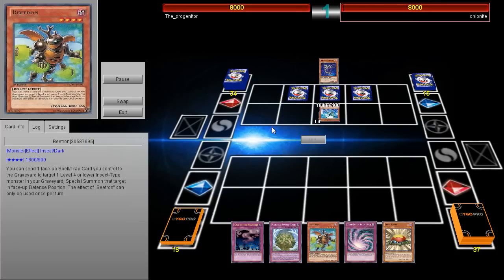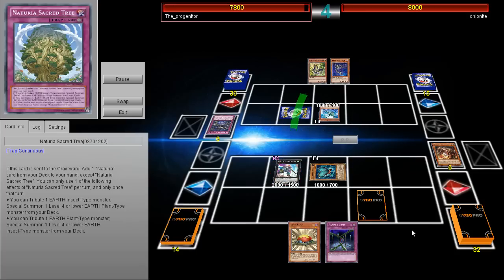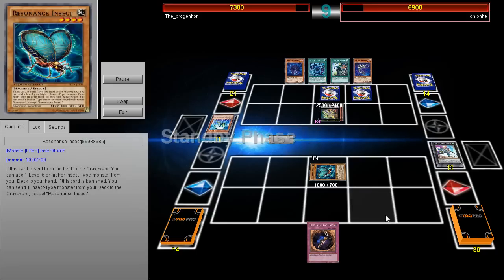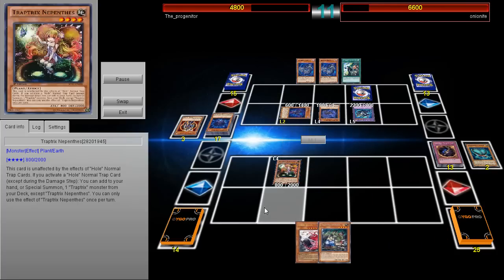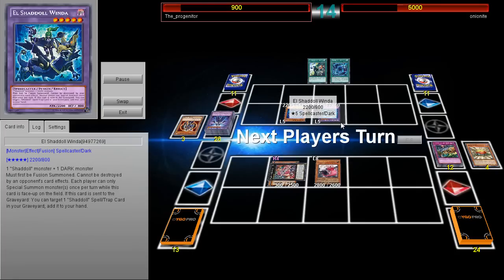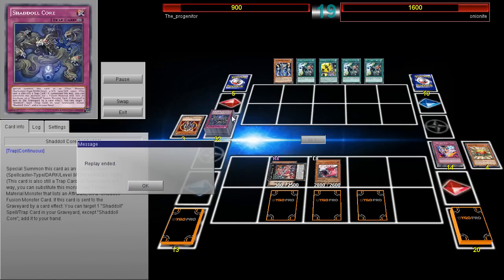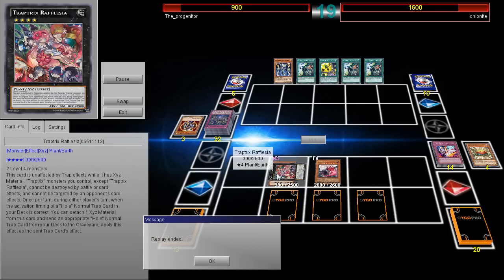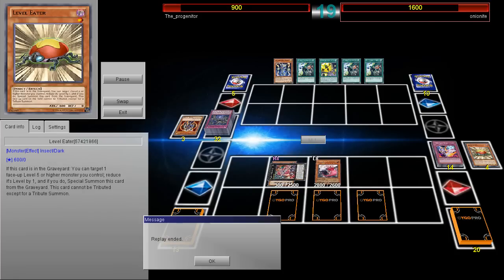New Traptrix XYZ In Action Vs Star Seraph Shaddolls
USA